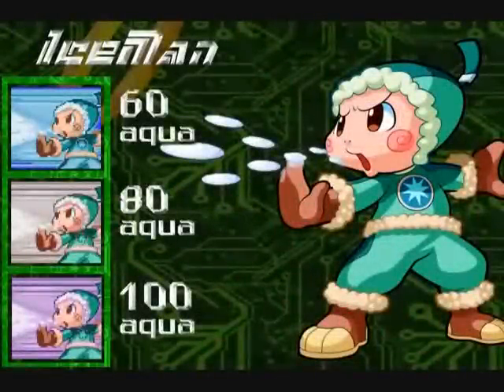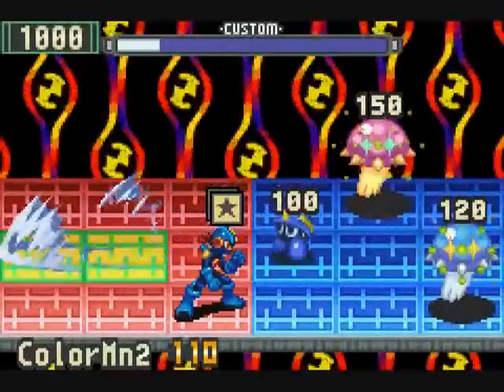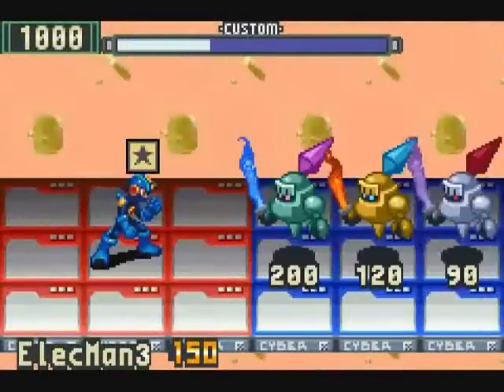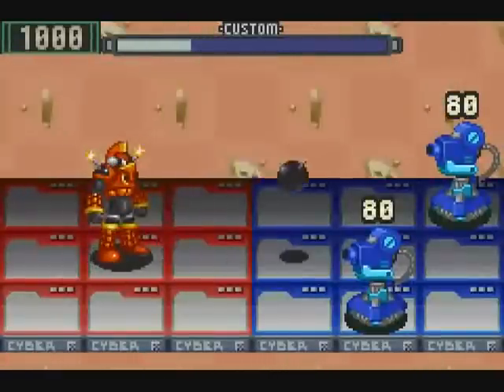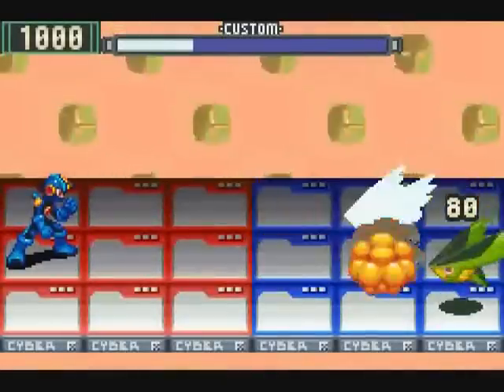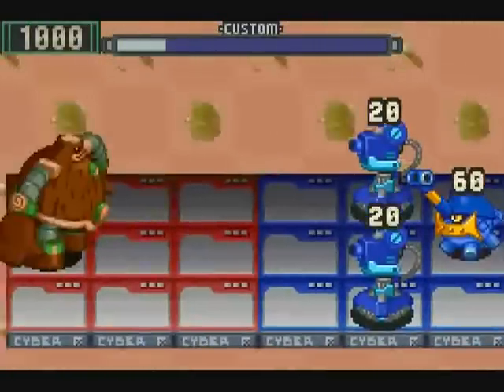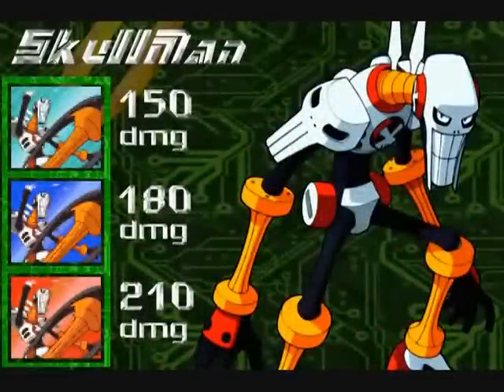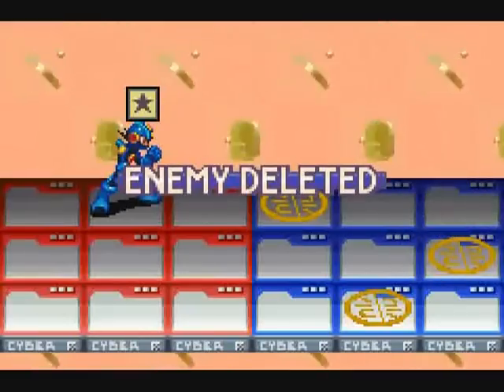Let's Play Megaman Battle Network - Extra 2 Pt 2 - Navi Chip Demos and Bad Programming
Onto a few more Navis, this time featuring IceMan, ColorMan, ElecMan, BombMan, MagicMan, WoodMan, and SkullMan.  The programming gets really weird in this one, including the discovery of a silly glitch I didn't know about until now...